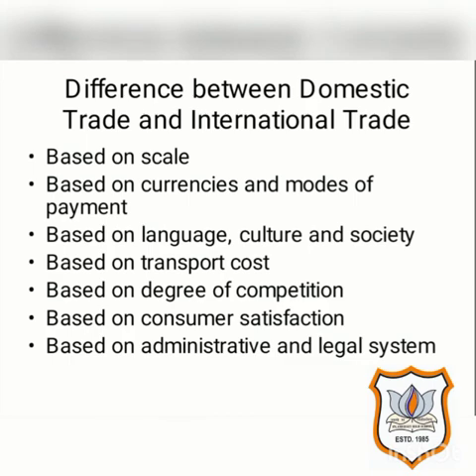Std XII Com Economics Ch 9